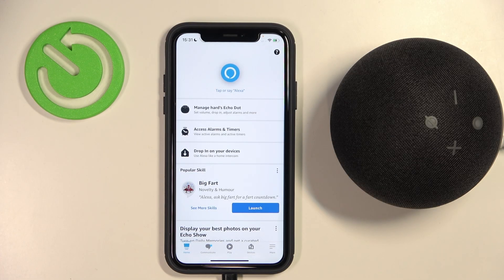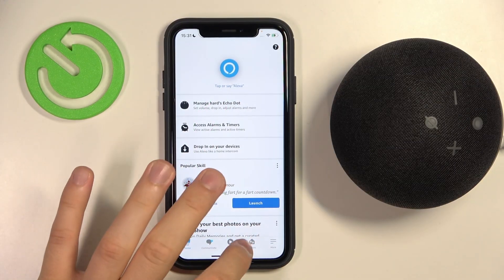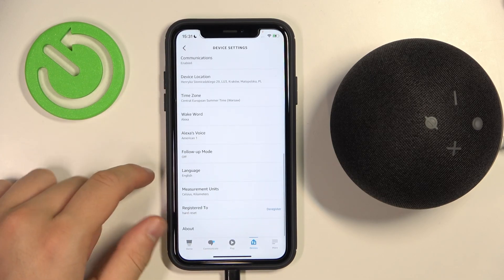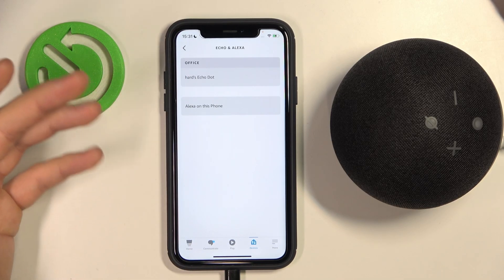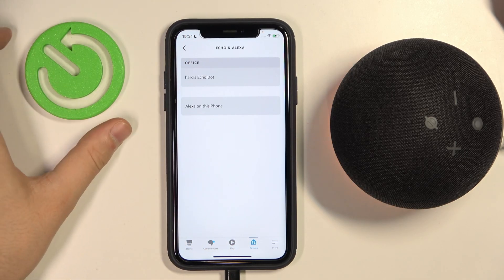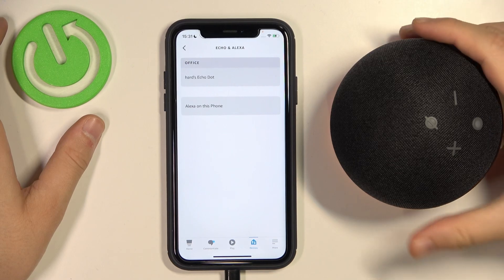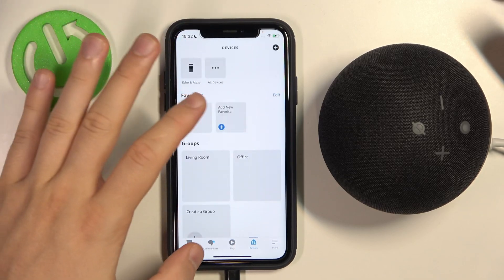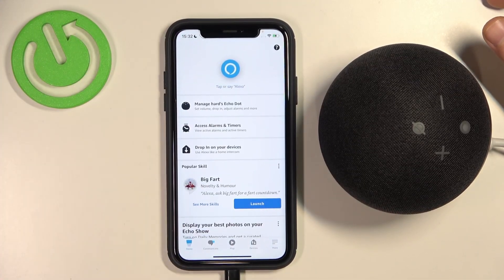How to Remove Amazon Echo Dot 4 from Amazon Account?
Thanks to this video tutorial you will be able to remove your Amazon Speaker, Echo Dot 4 from your Amazon Account. In this video we are using Apple iPhone but it will works also on any other device with Amazon application.

How to Unplug Amazon Echo Dot 4 from Amazon Account? How to Delete Amazon Echo Dot 4 from Amazon Account? How to Get Rid of Amazon Echo Dot 4 from Amazon Account? How to Turn Off Amazon Echo Dot 4 on Amazon Account?